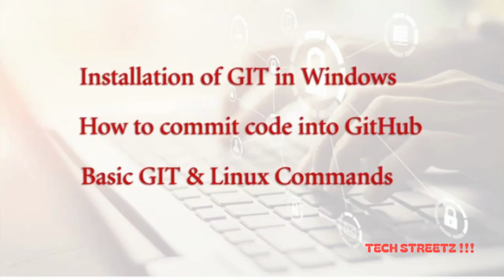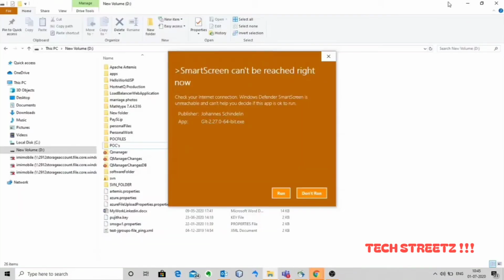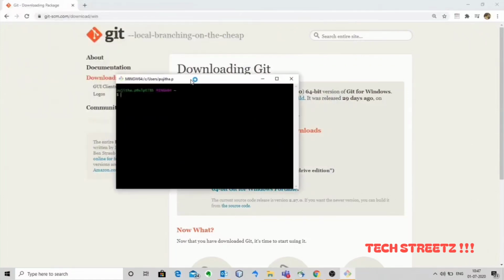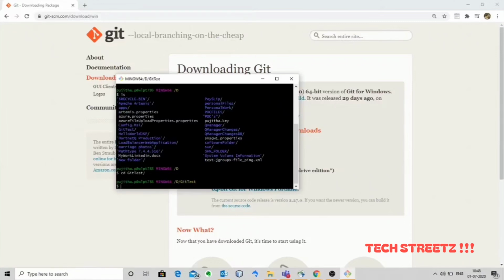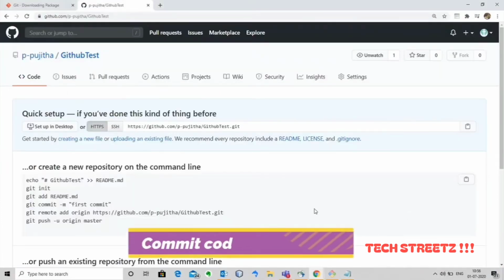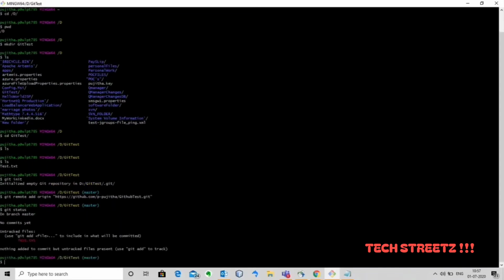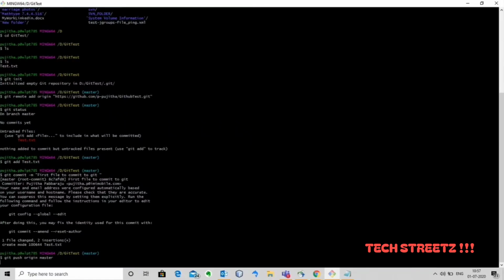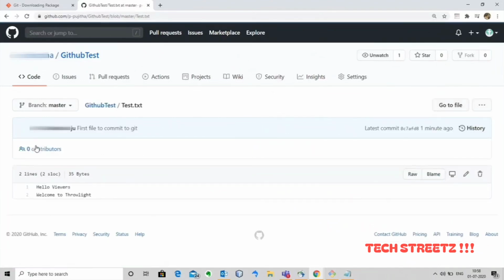Installation of GIT